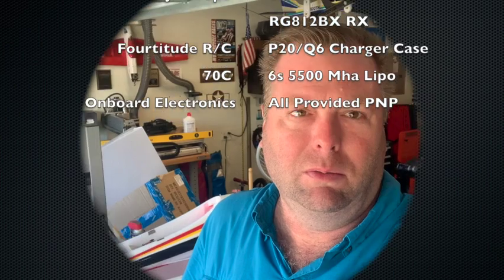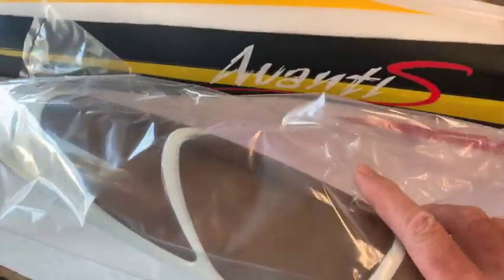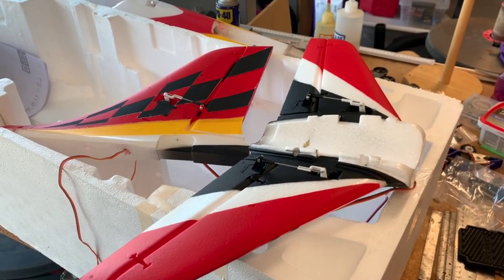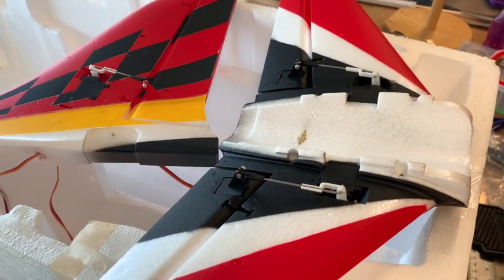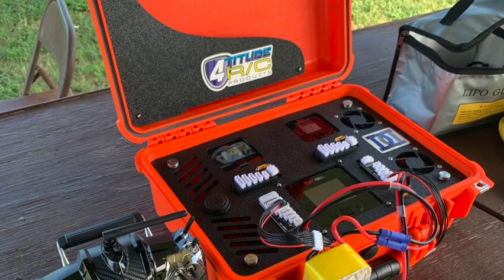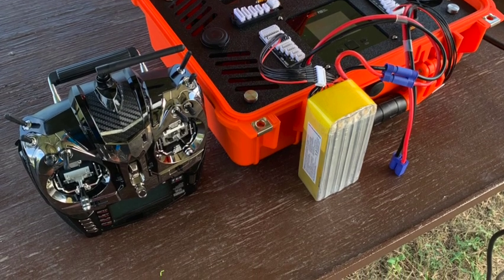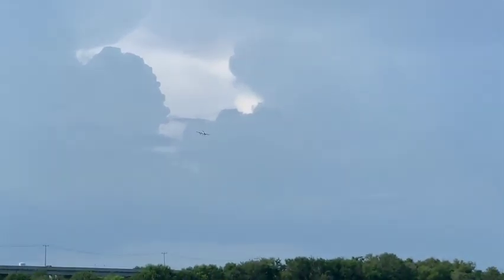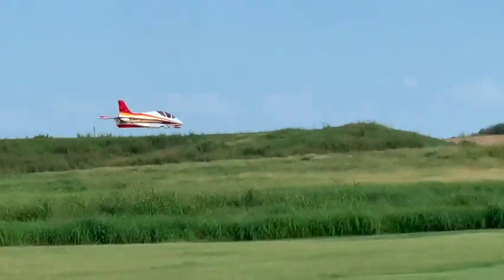Motion R/C Freewing 80mm AvantiS PNP EDF Unbox to Flying Under 3 Hours!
Open the box at 10:30am on a Sunday morning and at 1:45 the test flying commenced!  Included the few small tricks I learned from having one of these airplanes before. Great flying airplane all around. Tried to have a mix of the work bench and some of the basic flight characteristics.
 Motion R/C did not pay to make this video. I just really liked the looks of this airplane and thought it would be cool to share what I've learned about it with you.